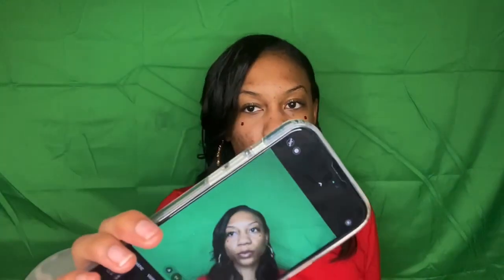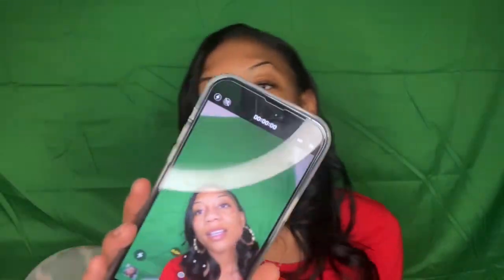iPhone 14 Pro Max📱| I Finally Upgraded My Phone 🥳| iphone14promax #2023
Hey guys, in today’s video I will be showing you all my new upgraded phone. I’m absolutely in love with it. Come check it out with me. Let me know if you guys wanna see a part 2 of what else I found. And as always, God bless you all!!! 😇🤍🙏🏽 xoxoxoxoxo.